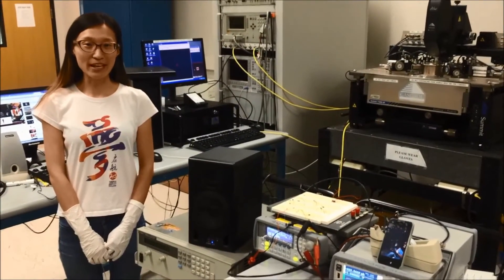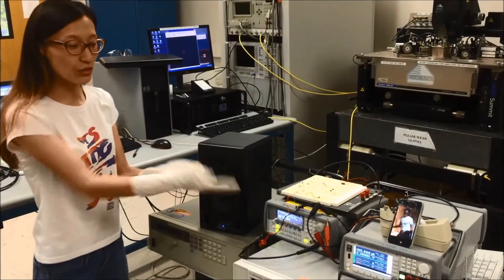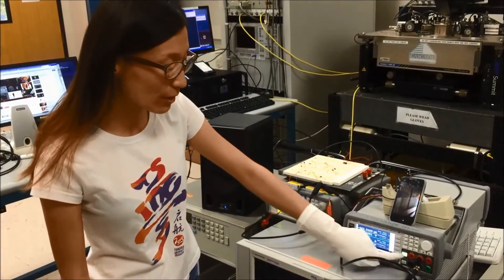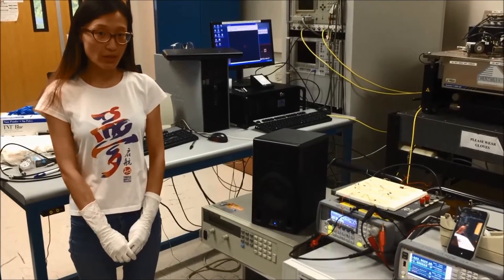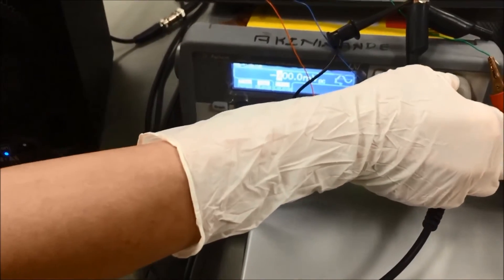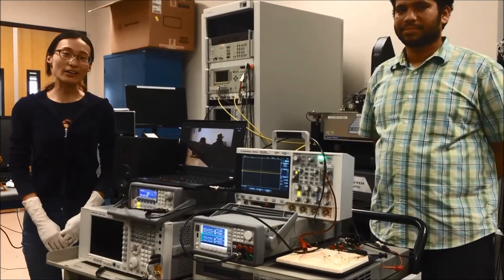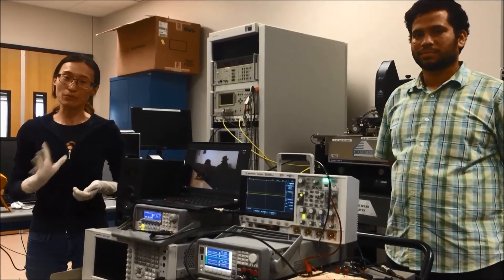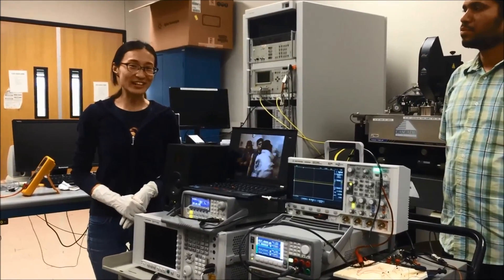First Radio Demodulator using Black Phosphorous - Akinwande Group - Nascent - UT Austin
We are demonstrating first flexible radio receiver using 2D material -Black Phosphorous based FET. This FET is biased at minimum conduction point and operated as AM receiver. For more information please refer to our paper - " Flexible Black Phosphorus Ambipolar Transistors, Circuits and AM Demodulator" published in Nanoletters.

Akinwande Nano Device Group
The University of Texas at Austin